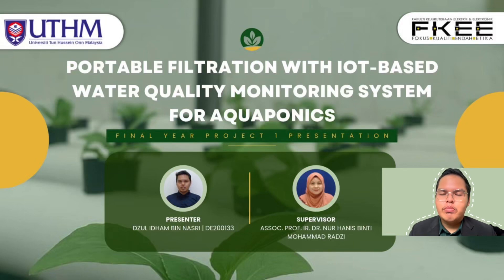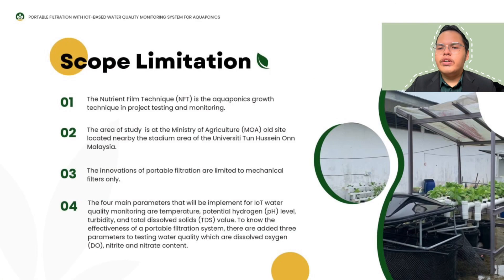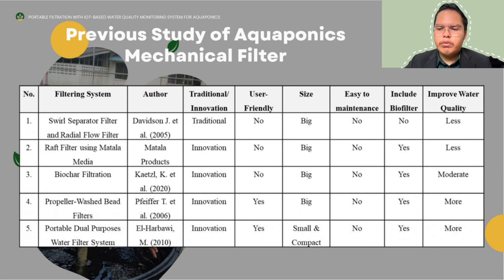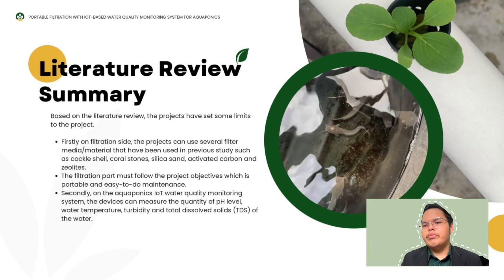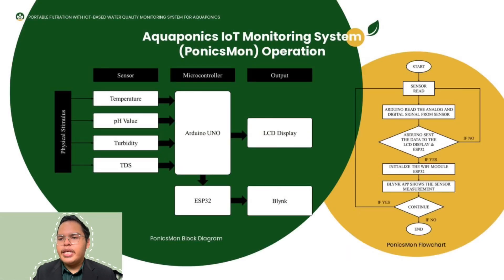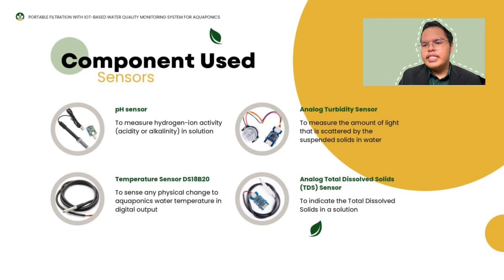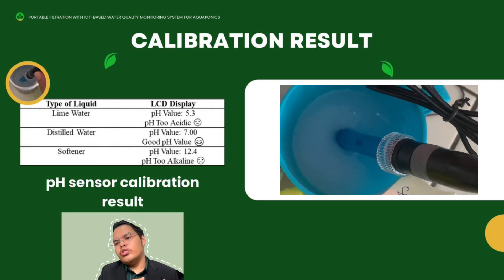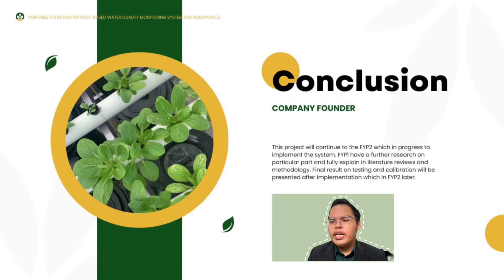[FKEE UTHM] BEE40602 PSM 1 PRESENTATION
Candidate Name: Dzul Idham bin Nasri DE200133

Title: Portable Filtration with added IoT Water Quality Monitoring System for Aquaponics

Supervised by: Assoc. Prof. Ir. Dr. Nur Hanis binti Mohammad Radzi

Panels:
1. Ts. Muhammad Nafis bin Ismail
2. Dr. Suriana binti Salimin